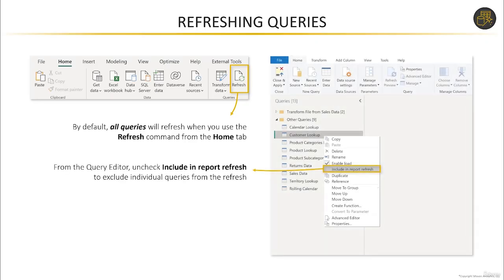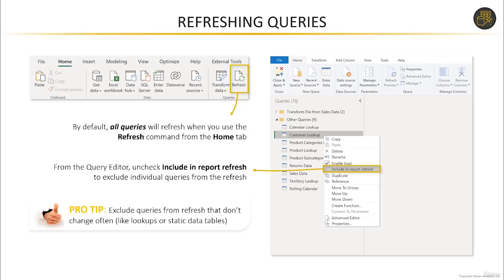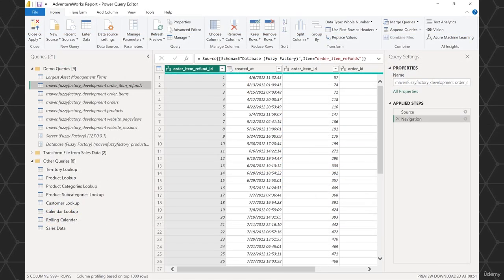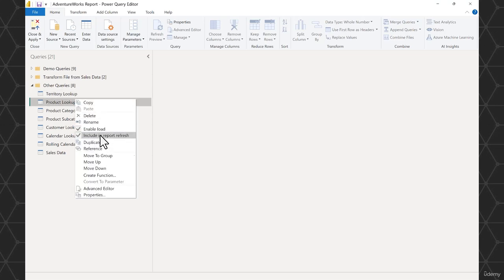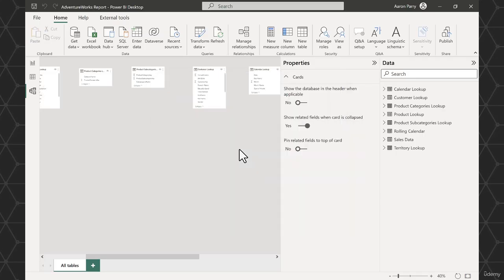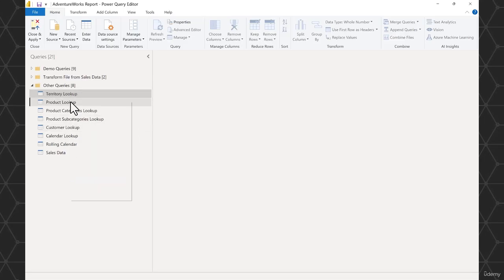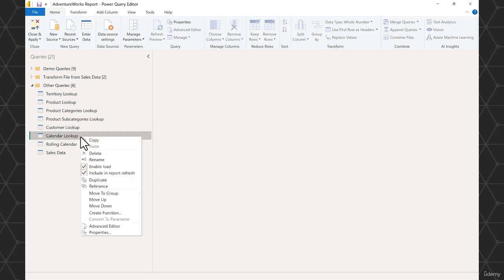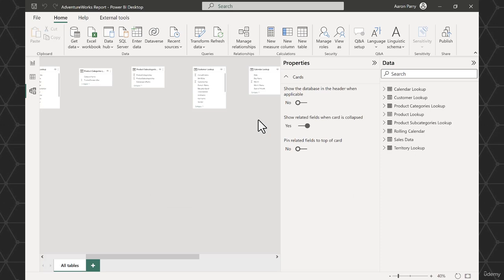Refreshing Queries in Power BI | Manual vs Scheduled Refresh Explained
In this video, you’ll learn how Refreshing Queries works in Power BI and why it’s critical for keeping your reports up-to-date, accurate, and reliable.

We’ll explain the difference between refreshing in Power BI Desktop vs Power BI Service, cover manual refresh, scheduled refresh, and discuss common refresh failures and how to fix them. You’ll also learn best practices used in real-world Power BI projects.

This lesson is essential for Power BI beginners, data analysts, and BI developers who want stable dashboards and smooth automation.

📌 What you’ll learn:

What happens when you refresh queries

Refresh in Power BI Desktop vs Service

Manual vs Scheduled Refresh

Common refresh errors & solutions

Best practices for reliable refreshes